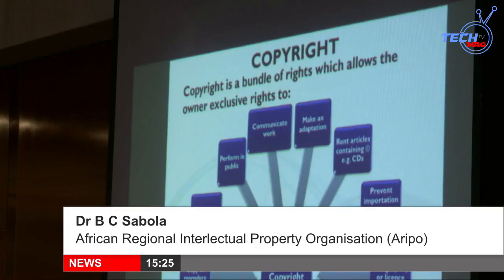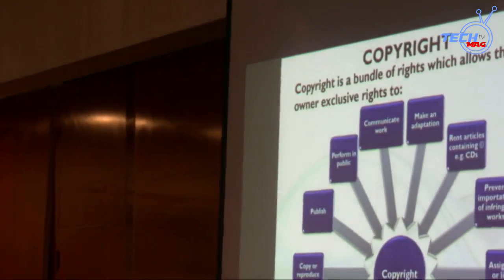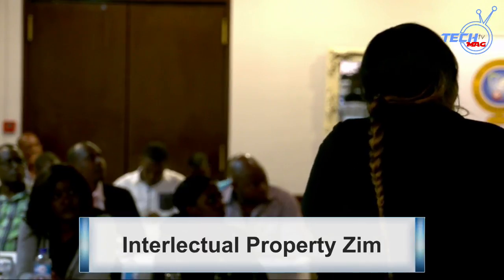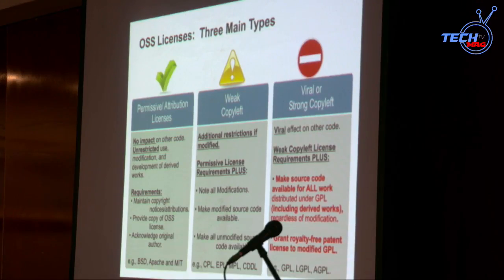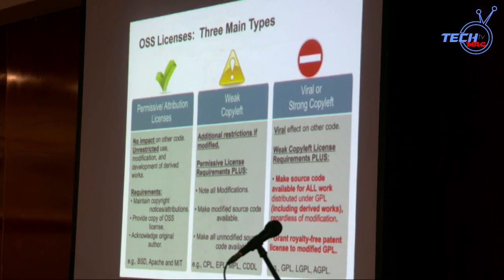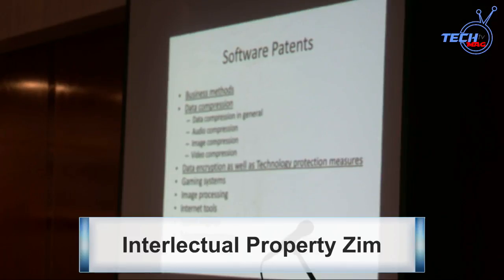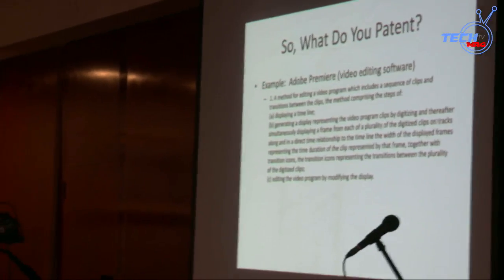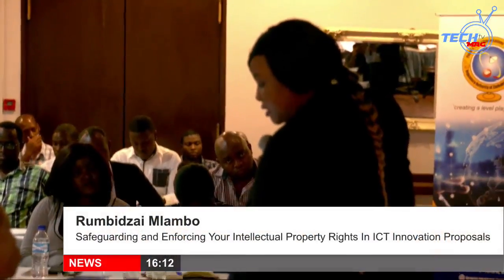Challenges around Intellectual Property In Zimbabwe,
Challenges around Interlectual Property In Zimbabwe,